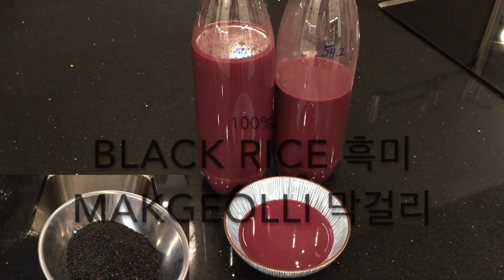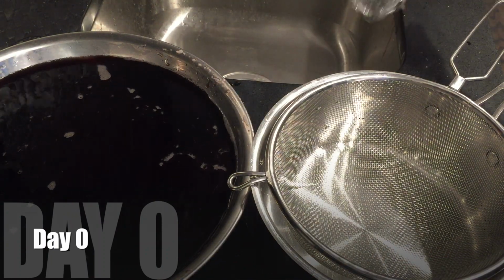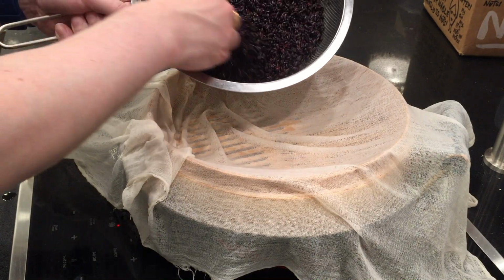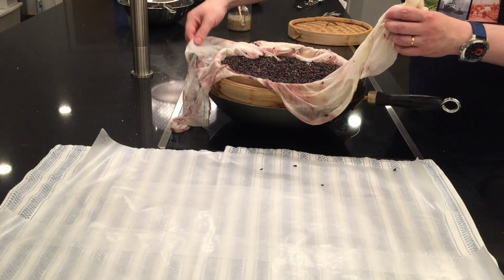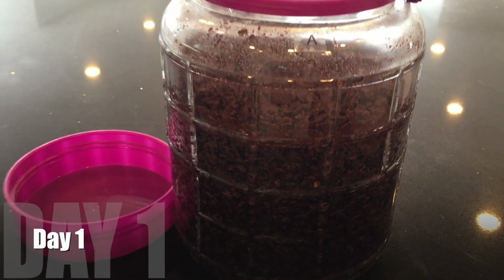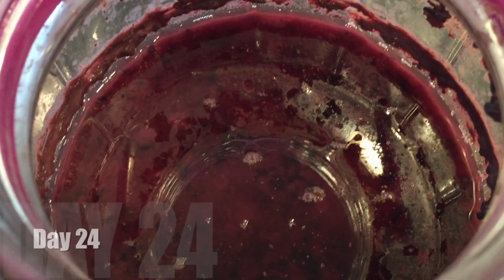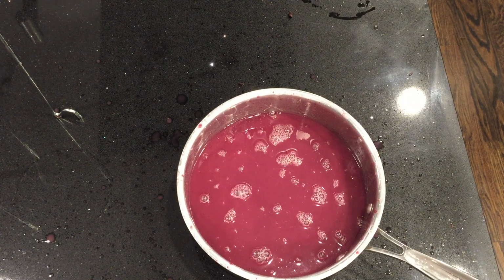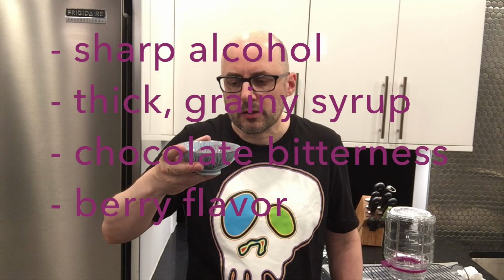Black rice makgeolli 흑미 막걸리 homebrew Korean rice wine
Thanks to a viewer suggestion... I made makgeolli with 100% black rice.  This was a very special brew -- not like any other I've done.

Funny thing: some stores label this black rice as "forbidden rice"!